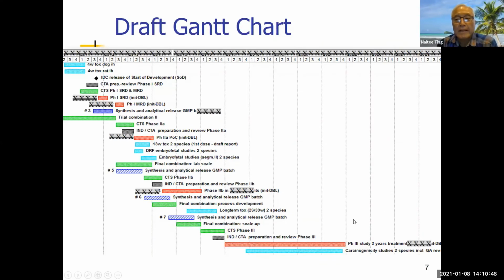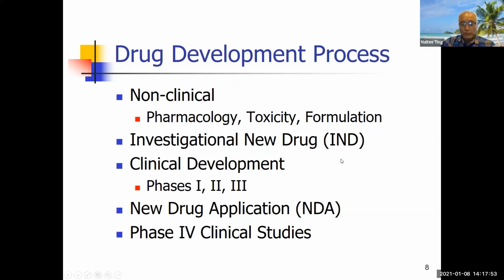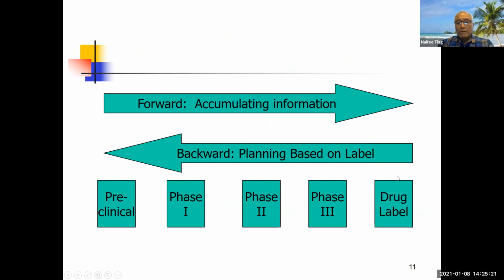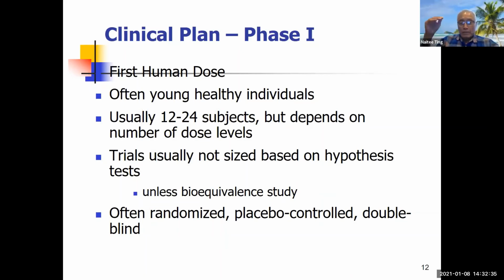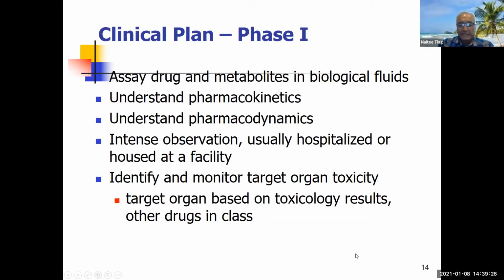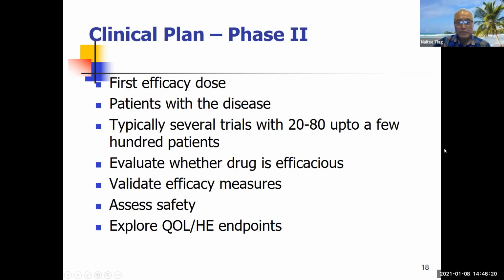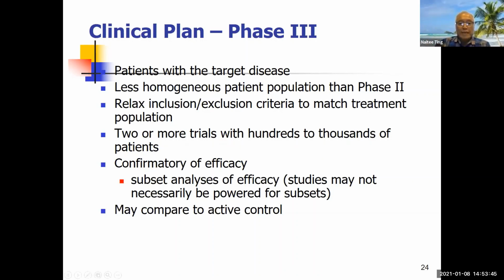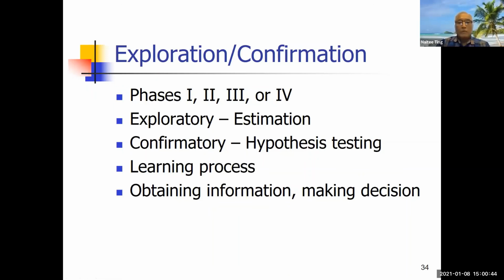4 PharmaceuticalStatistics Clinical Development Plan Part2